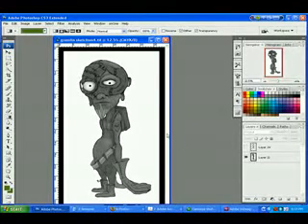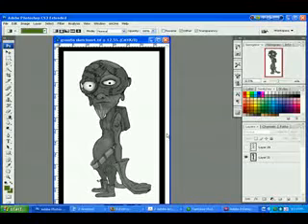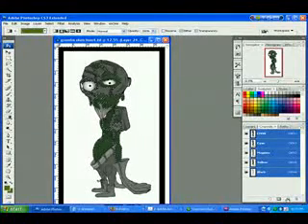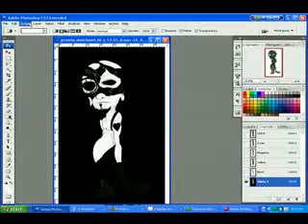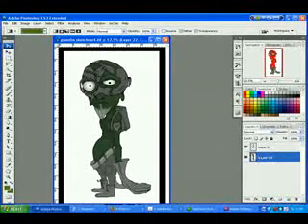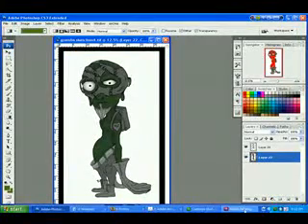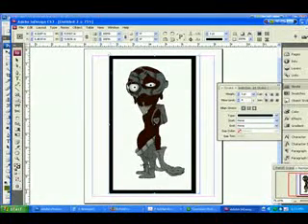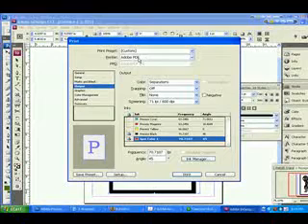How to use a spot color Photoshop to Indesign